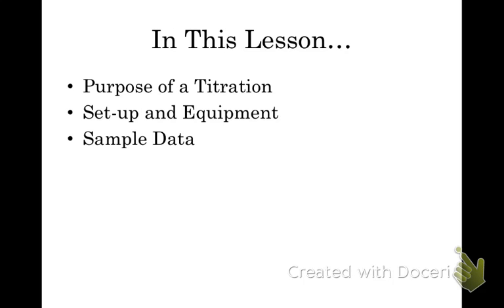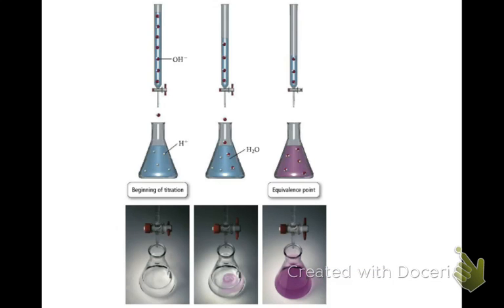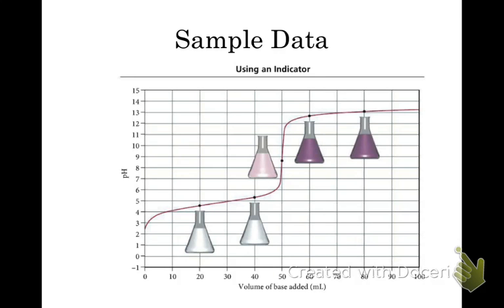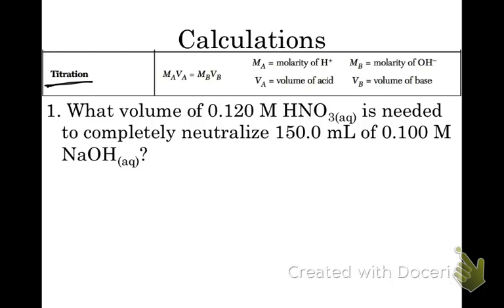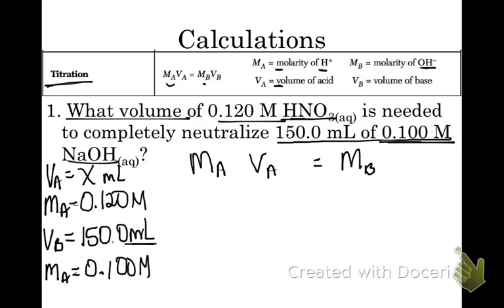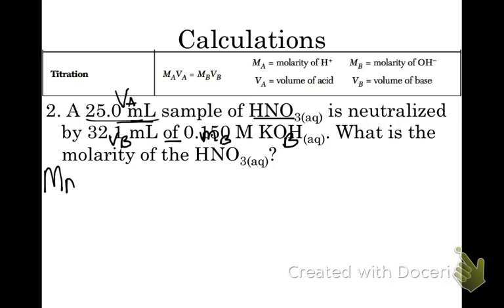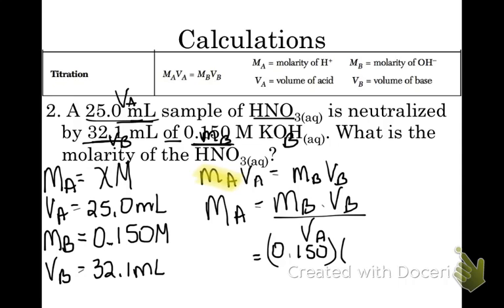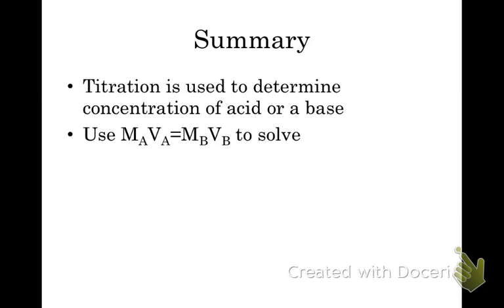Unit 4 - 15 - Titrations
You'll need your calculator!